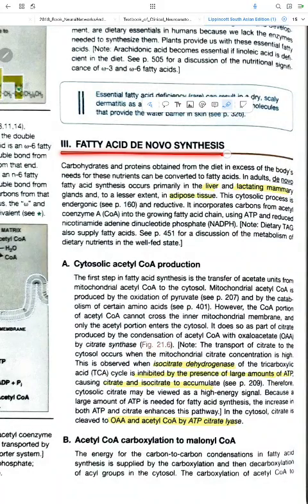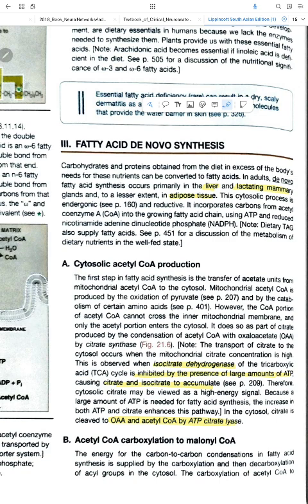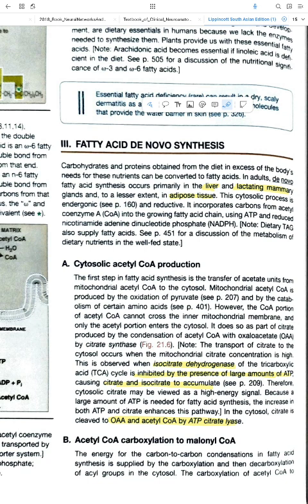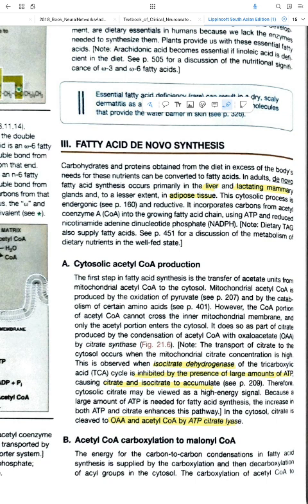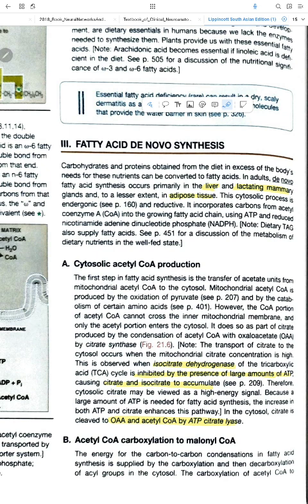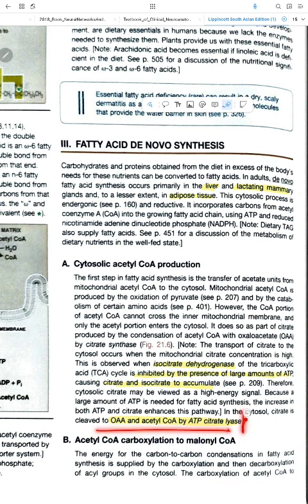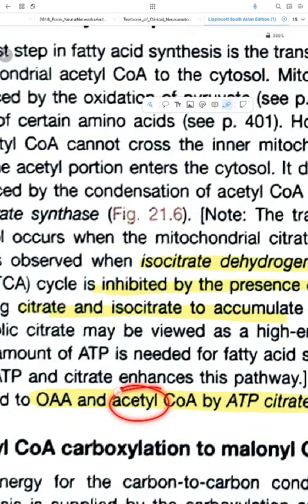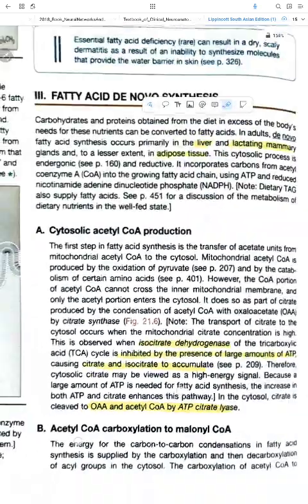First Reaction Of Fatty Acid De Novo Synthesis : Cytosolic Acetyl CoA production